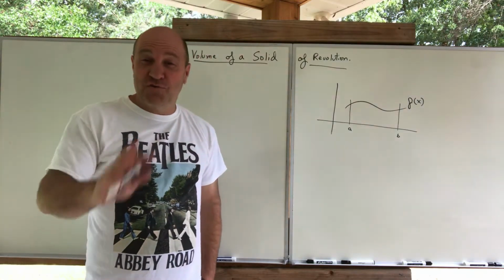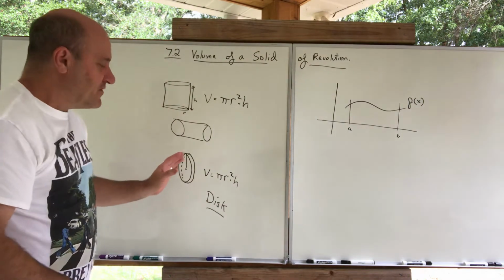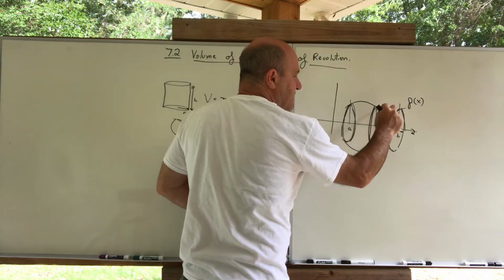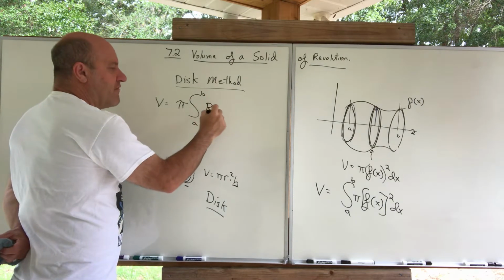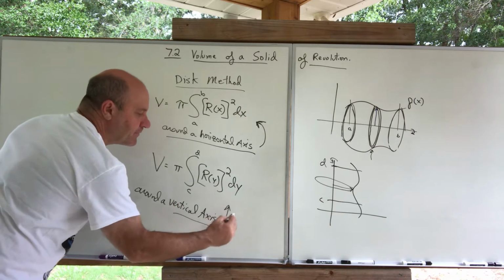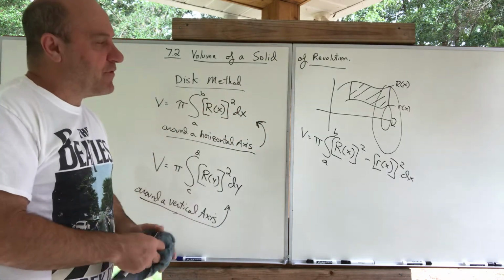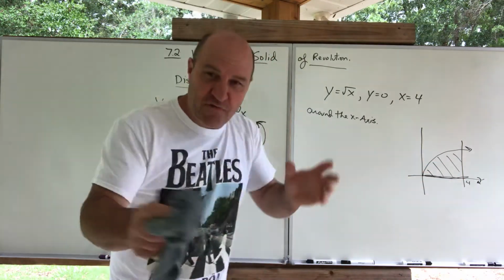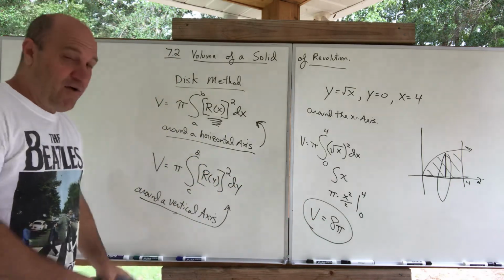Calculus 2, Ch 7.2, Volume with the Disk method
Volume of a solid, Disk Method